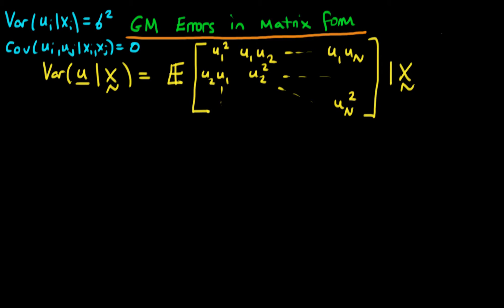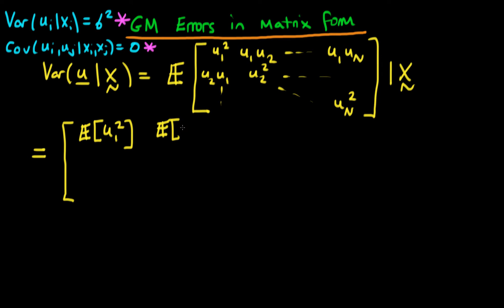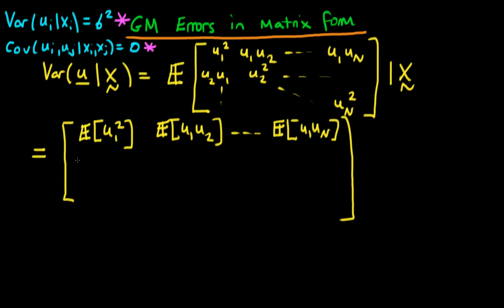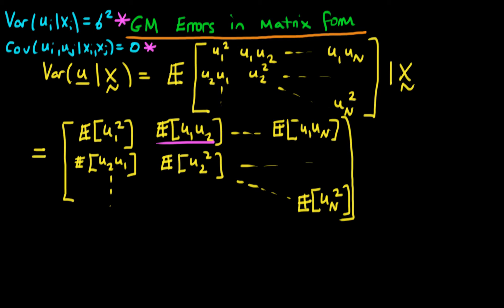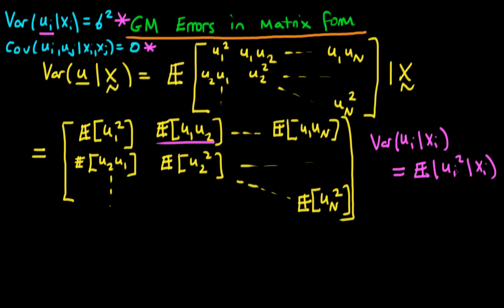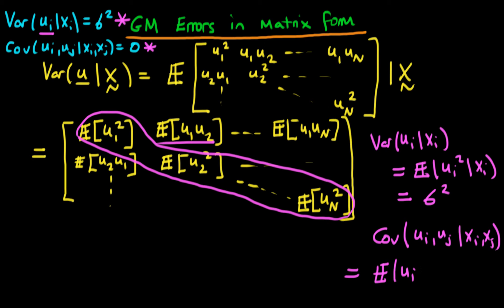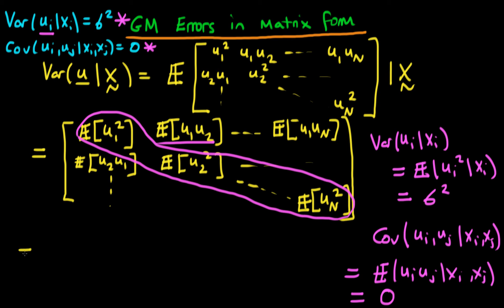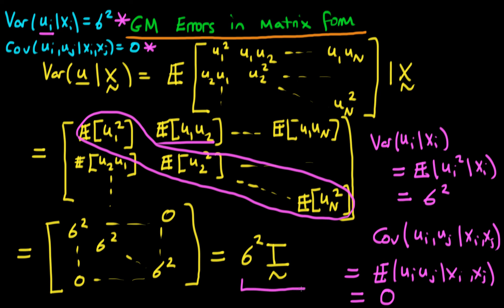Representing homoscedasticity and no autocorrelation in matrix form - part 2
This video explains how homoscedastic errors with no autocorrelation can be represented in matrix form.